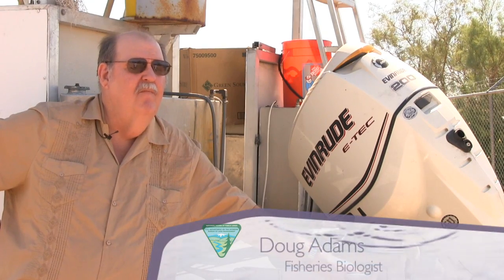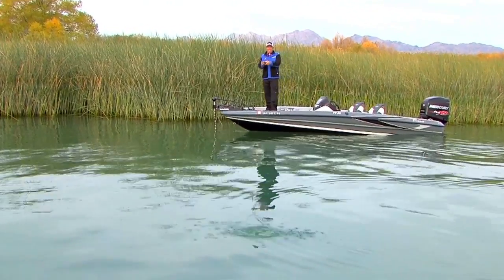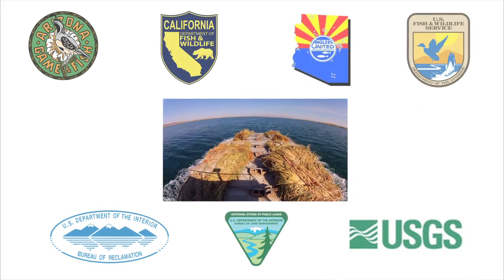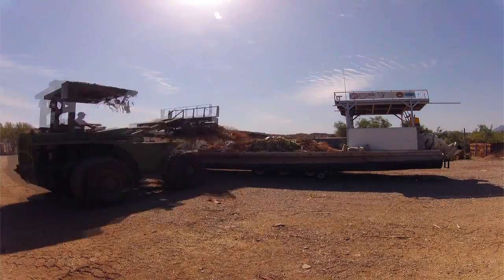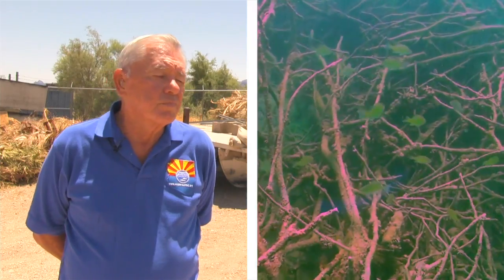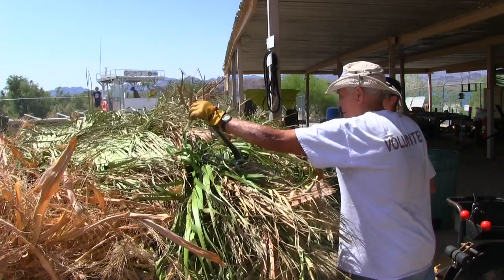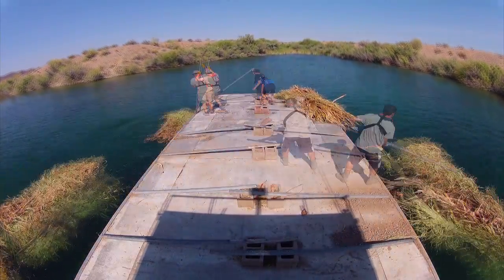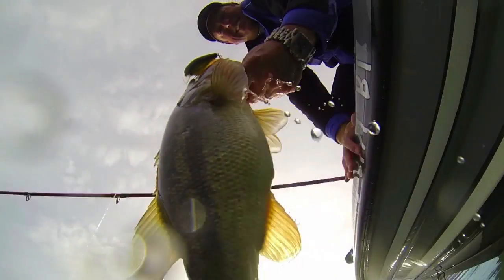Hooked in Habitat: Lake Havasu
Flanked by the California and Arizona borders, Lake Havasu is a man-made reservoir situated on the lower Colorado River.  It is the busiest recreational reservoir in the Southwest and its waters harbor numerous species of sport fish (as well as two endangered fish – the Razorback Sucker and Bonytail Chub), which make Lake Havasu one of the premiere angling destinations in Arizona.

 The outstanding fishing opportunities Lake Havasu is known for can be attributed to the Fisheries Improvement Program, which was established in the early 1990s and implemented to improve fish habitat in the lake.  Over 800 acres of artificial habitat in multiple coves are maintained by BLM and its partners, which include the Bureau of Reclamation, U.S. Fish & Wildlife Service, U.S. Geological Survey, Arizona Game & Fish Department, California Department of Fish & Wildlife, Arizona State Parks, and Anglers United.  Through cooperative efforts in maintaining the habitat, anglers of all ages and abilities can expect to haul in a diverse range of sport fish.